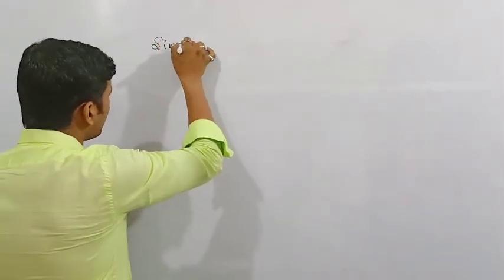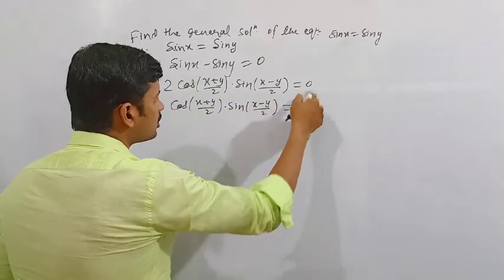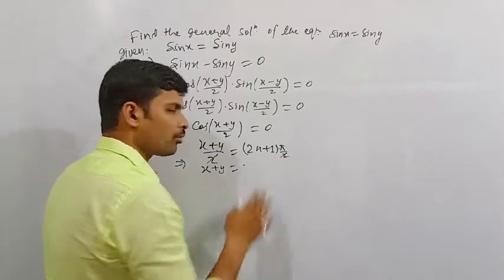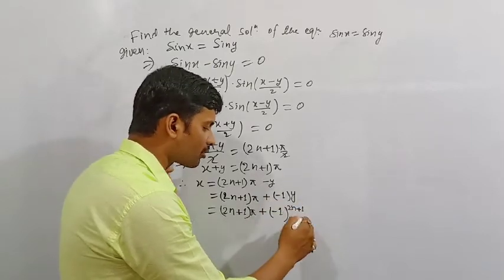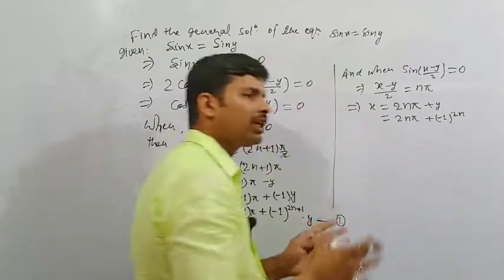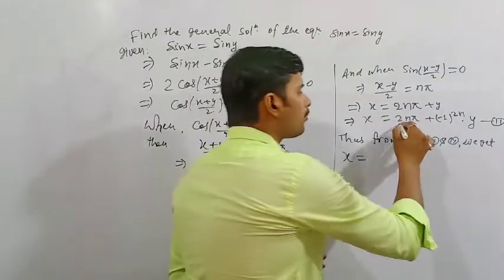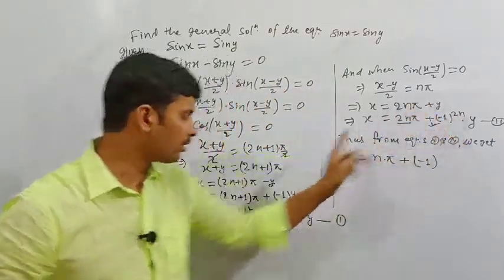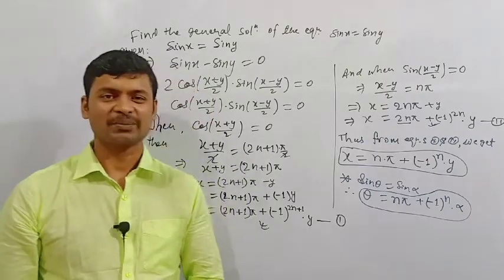class 11 maths ch 3 trigonometry competitive question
Find the general solution for the equation sinx = sony